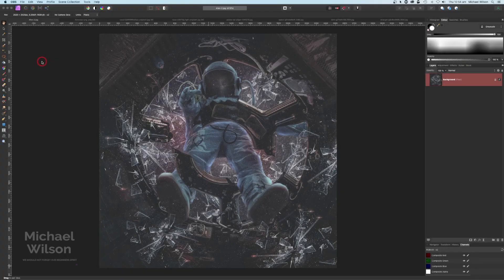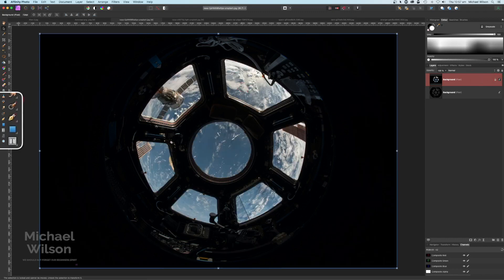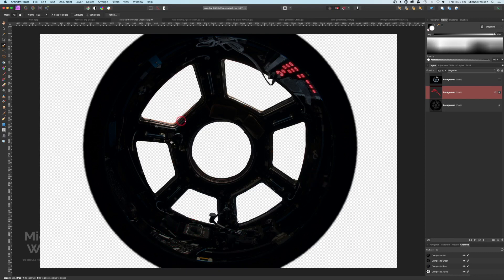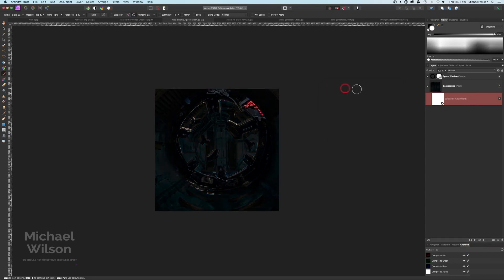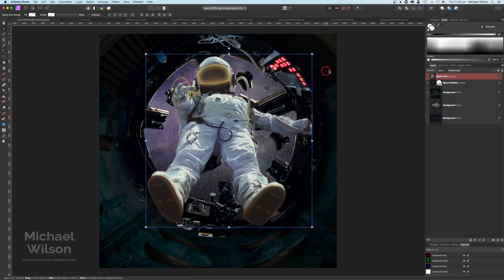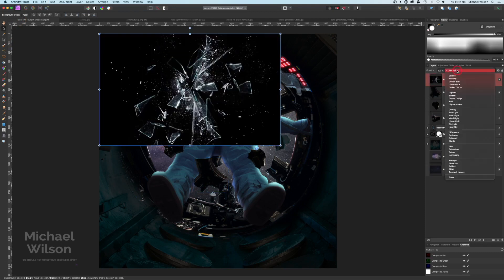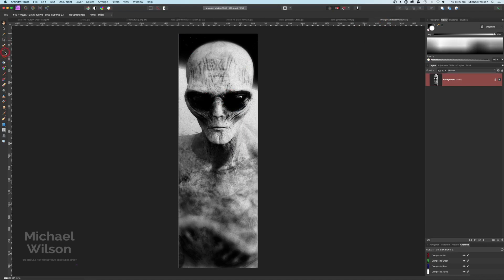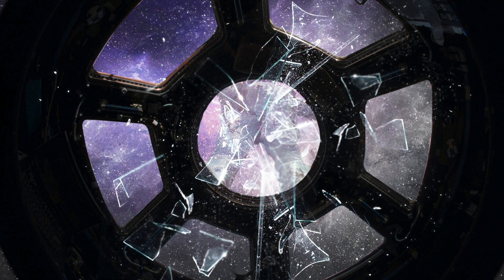Affinity Photo composite Tutorial Space Odyssey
Find the Photo's I use here:
Stars

DJI Spark
Software: Final Cut Pro X Affinity Photo